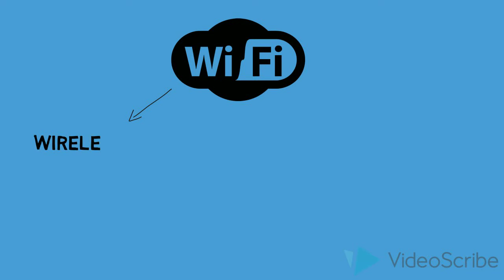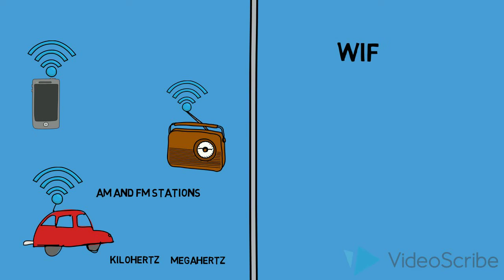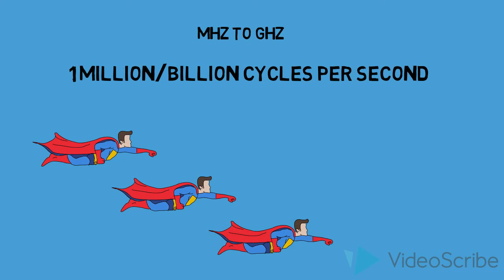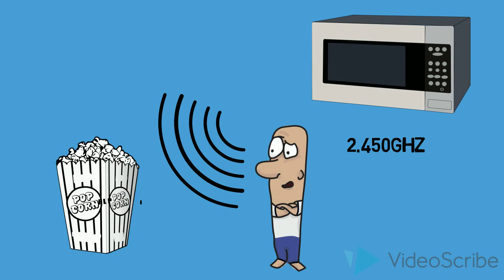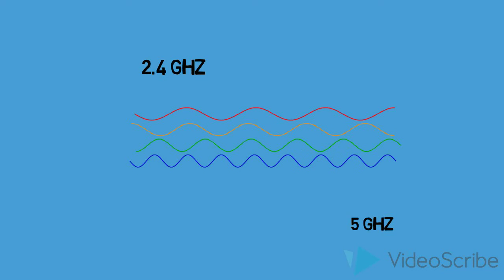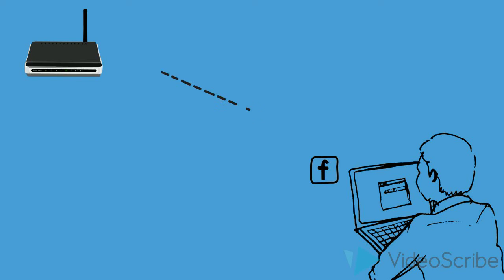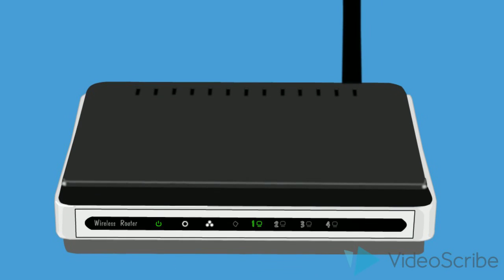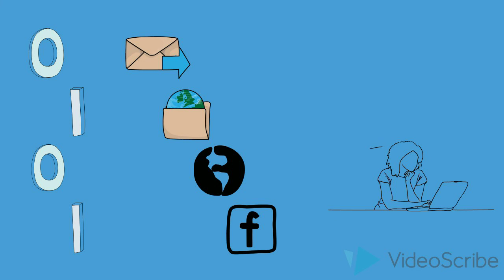Wifi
Faradj Musaev